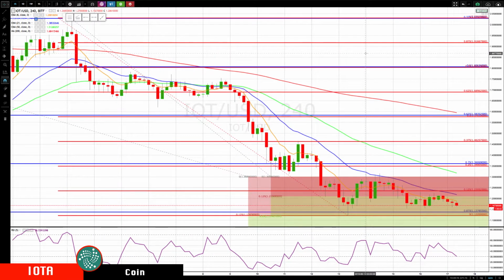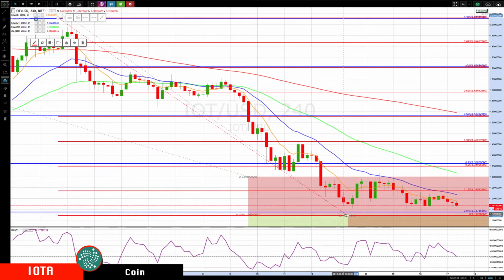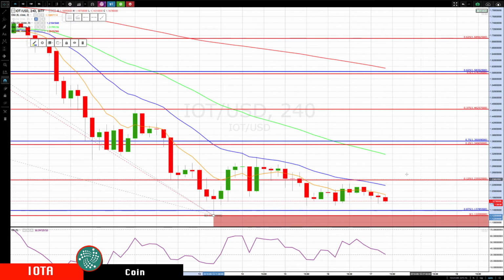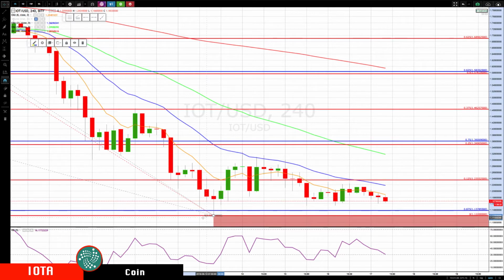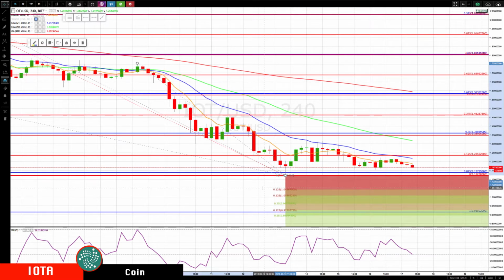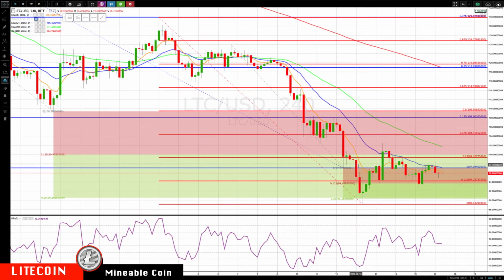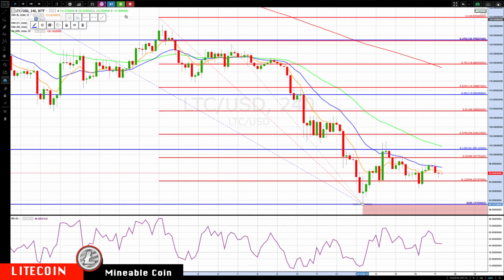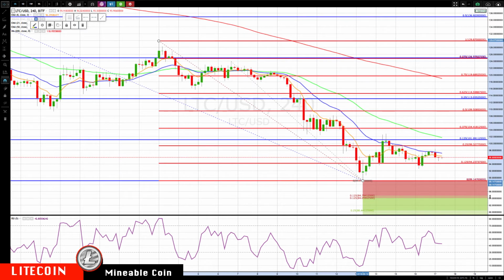IOTA : LITECOIN Jun-17 Update CryptoCurrency Technical Analysis Chart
Chapters
IOTA - 0:11
LITECOIN - 2:45